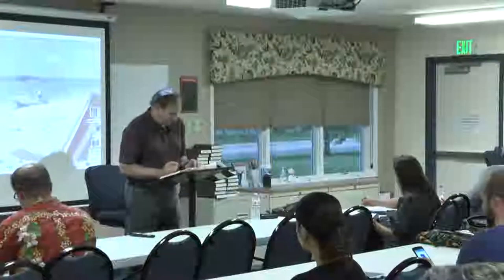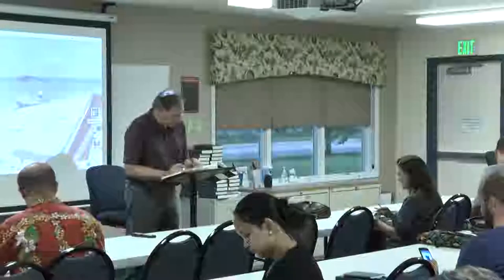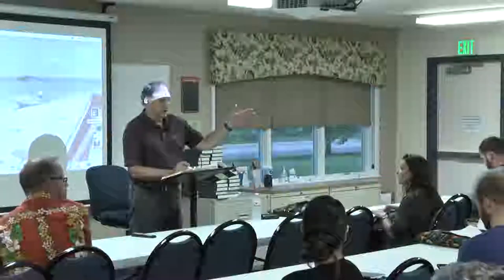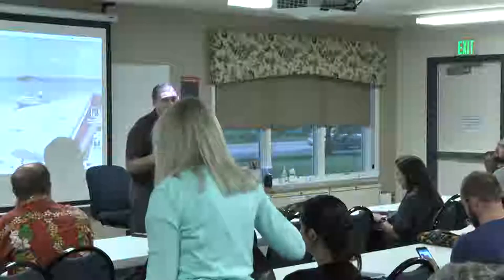Grasping God's Word - Part 3